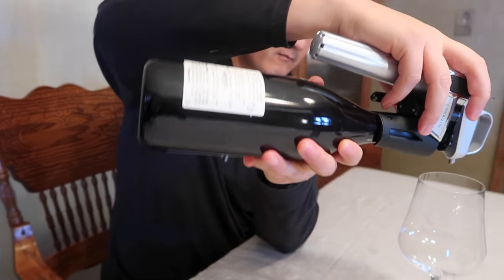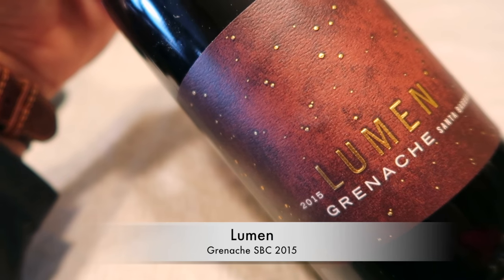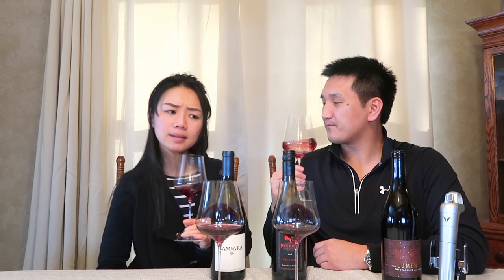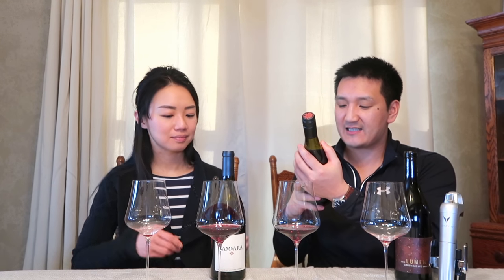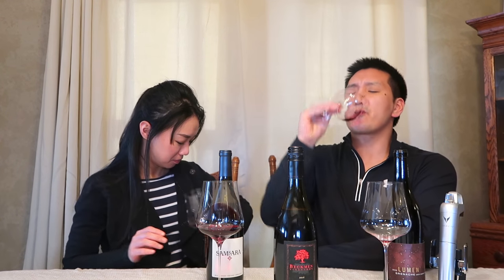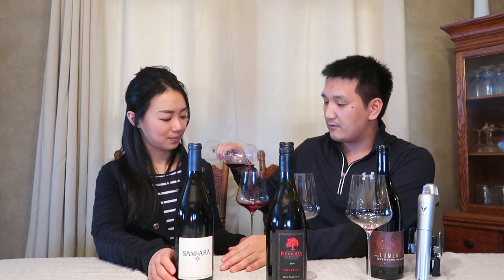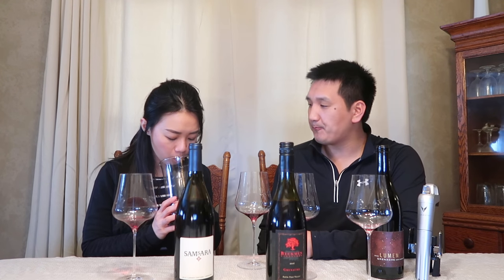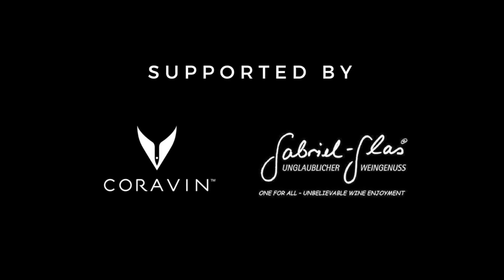Santa Barbara County Grenache: Beckmen Vineyards, Lumen, and Samsara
Exotic Wine Travel tasting Santa Barbara County Grenache produced by Beckmen Vineyards, Lumen, and Samsara.

Wines featured in this episode:
Beckmen Vineyards Grenache 2016

Canon G7X Mark II
Zoom H4N
Manfrotto Mini-Tripod
Sennheiser EW112 P G3 Wireless Mic Set